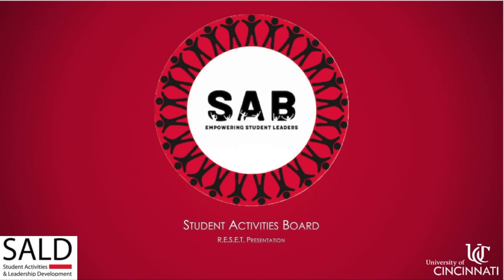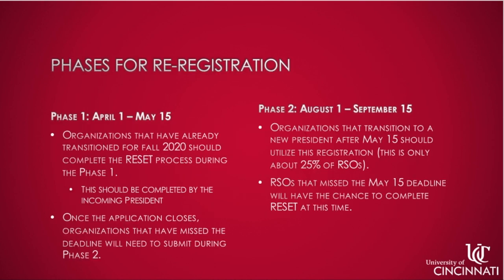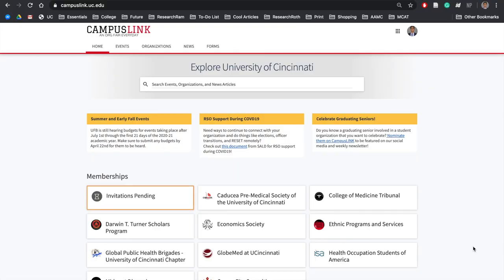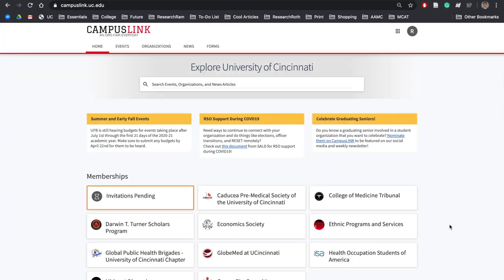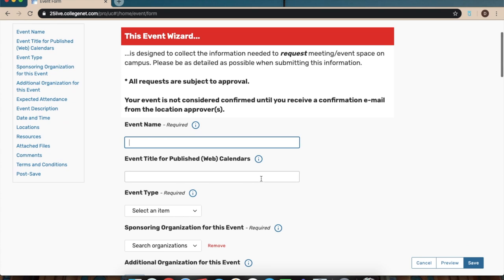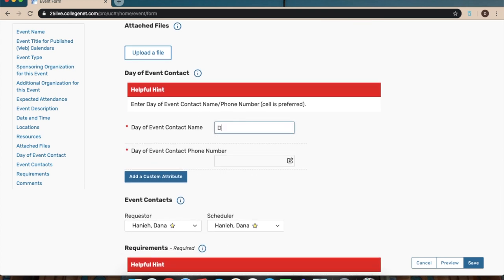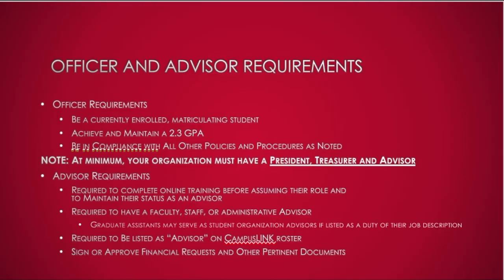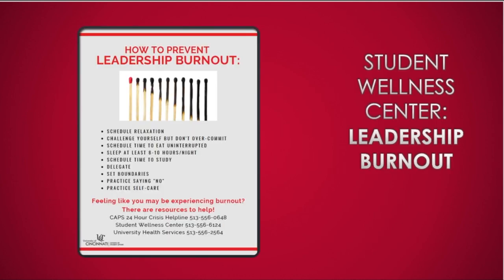SAB RESET Video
University of Cincinnati Student Activities Board
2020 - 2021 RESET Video